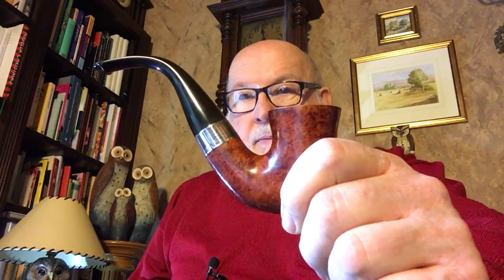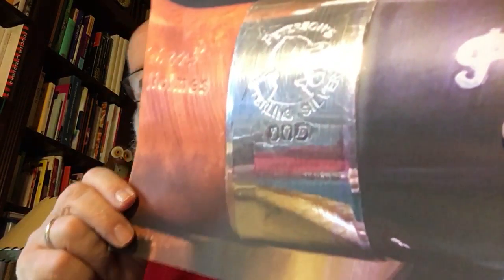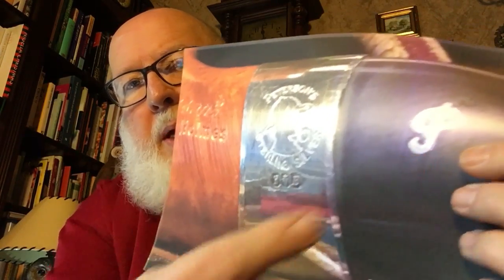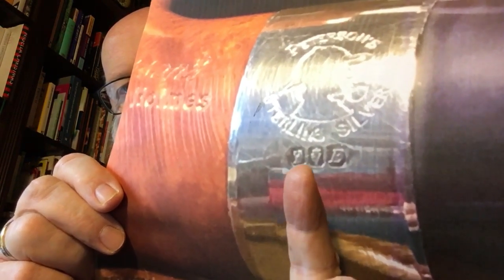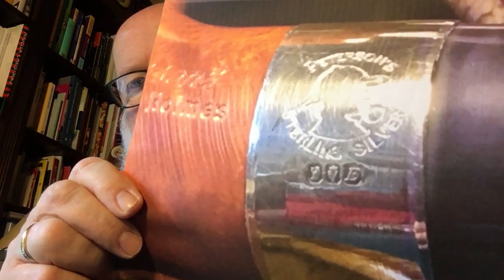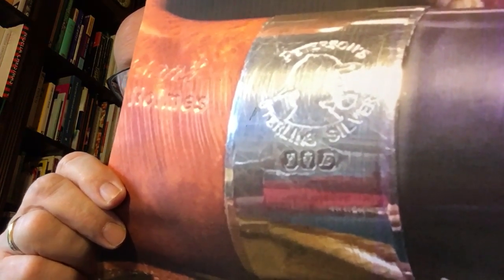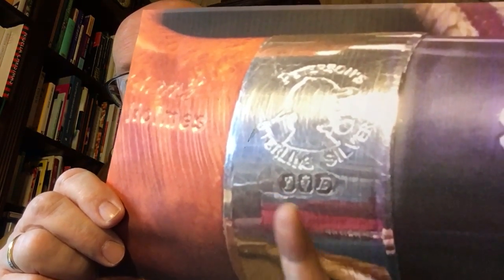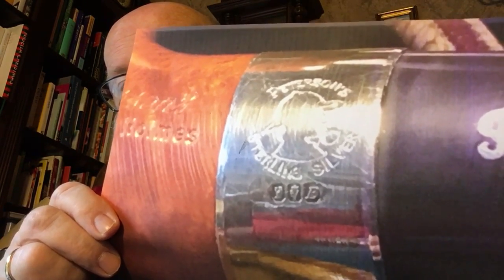Dale Piper’s “Sherlock Holmes” 500 GAW Draw